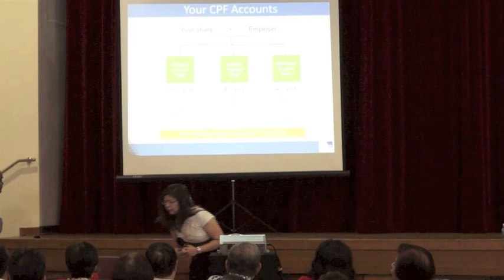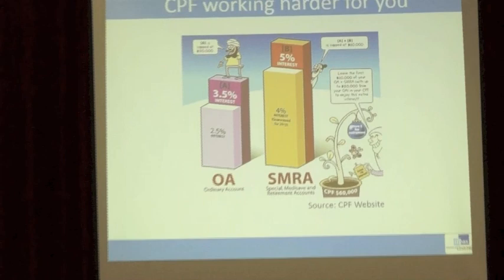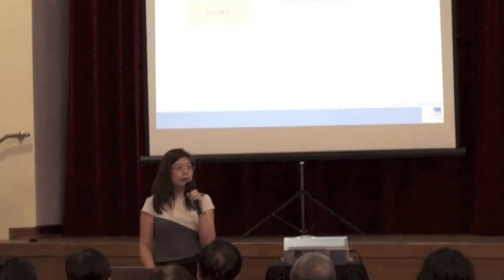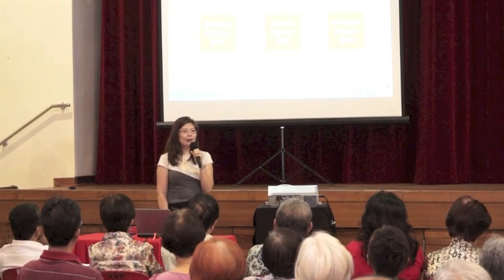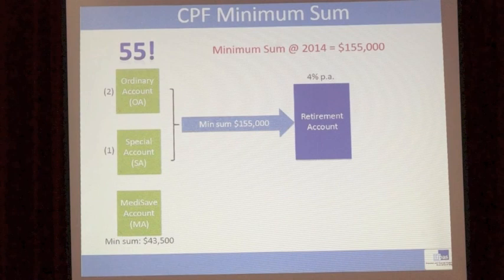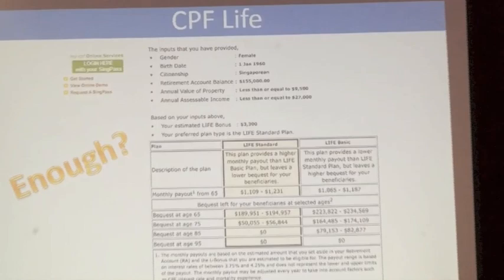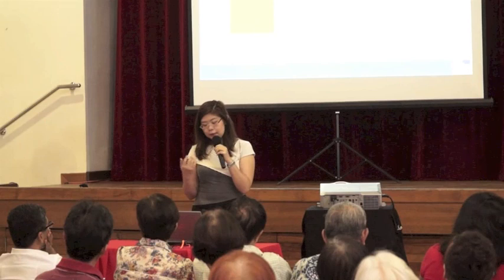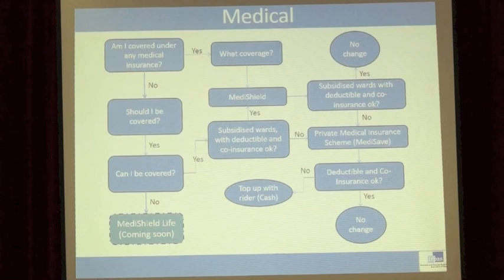CPF Dialogue with Hri Kumar Part 2